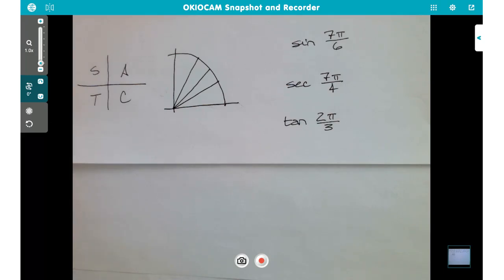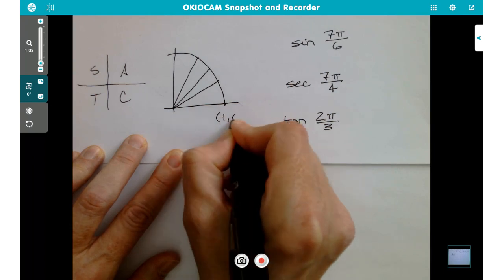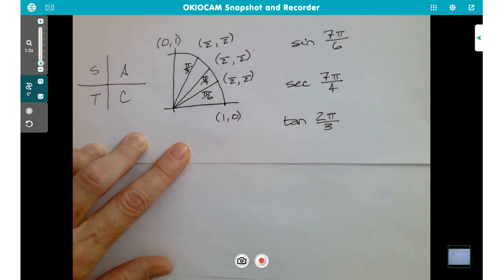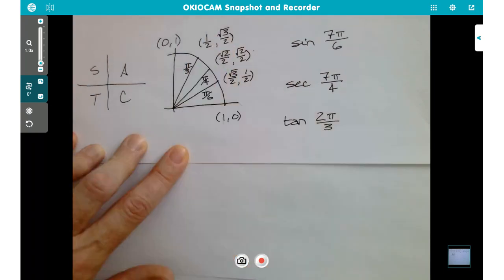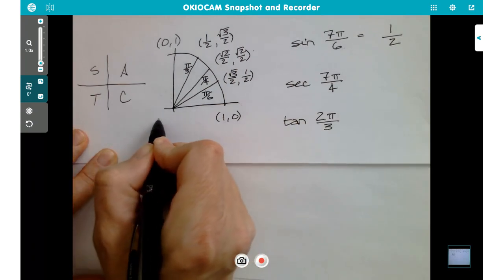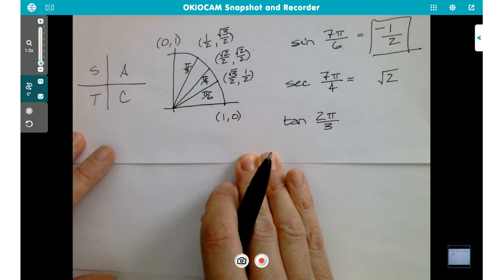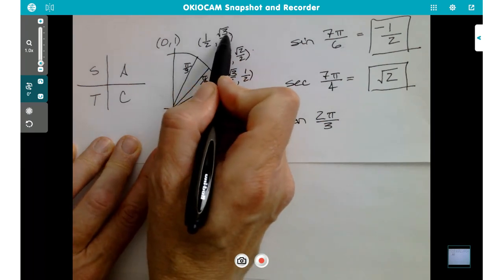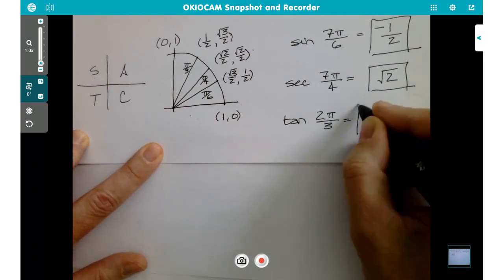Unit circle - QI is all you need